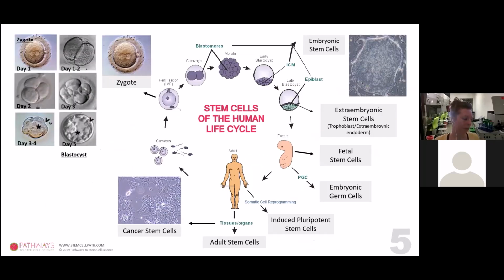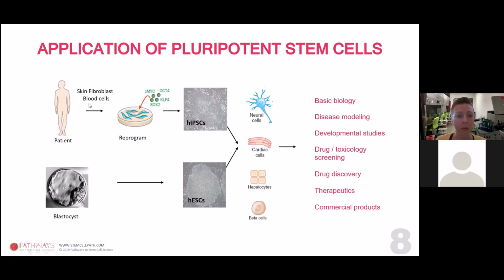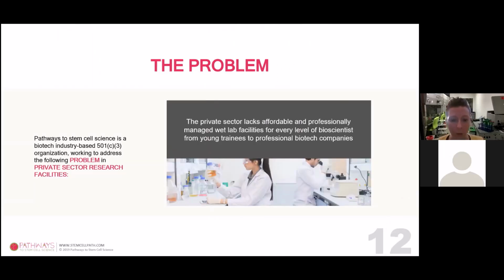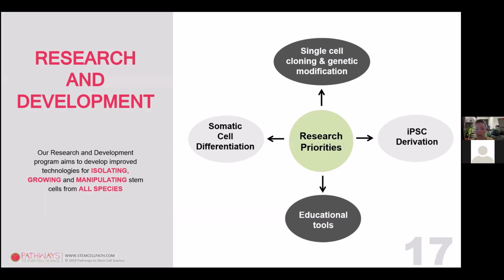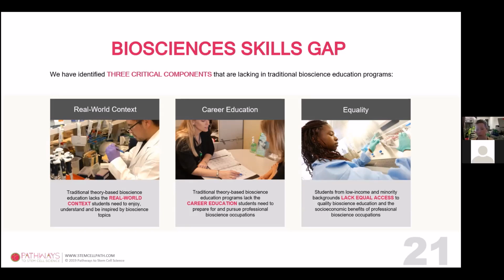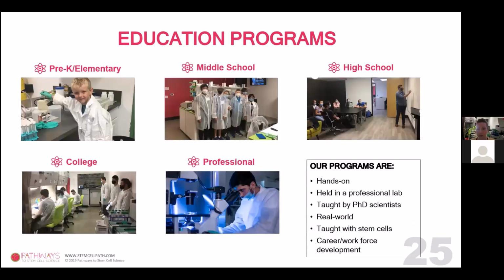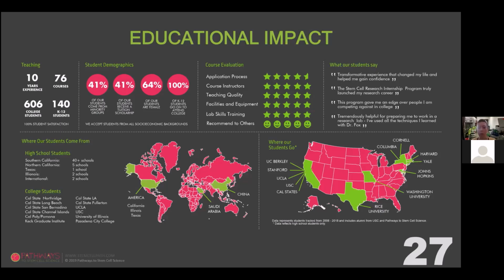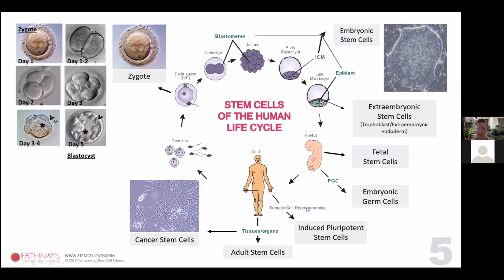Adventures in Stem Cell Science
Adventures in Stem Cell Science will address the exciting science of stem cell biology and the mechanics of forging an international bioscience career across academia and the private sector. Participants will learn how stem cells are applied in research and biotechnology to address key biomedical questions. They will also gain insight into the skills, experiences, and training needed to forge a professional bioscience career.

Founded in 2016, Pathways to Stem Cell Science is a unique biotech-based, non-profit research, and education company located in Los Angeles, California. Our mission is to support the advancement of stem cell science and create real-world pathways to bioscience careers. We achieve these goals by providing a unique combination of laboratory facilities, contract research services, and K-college education programs.